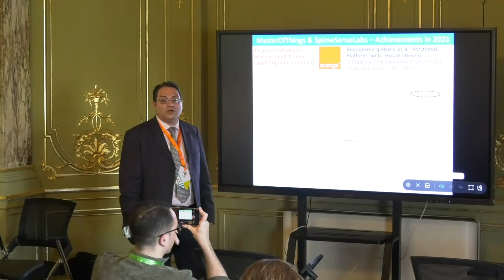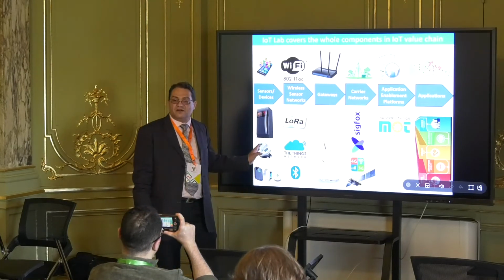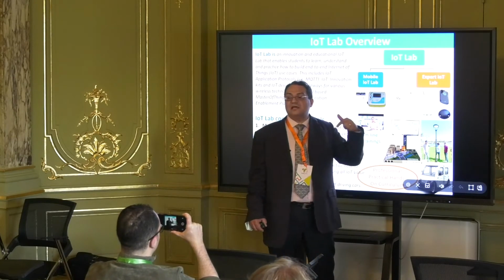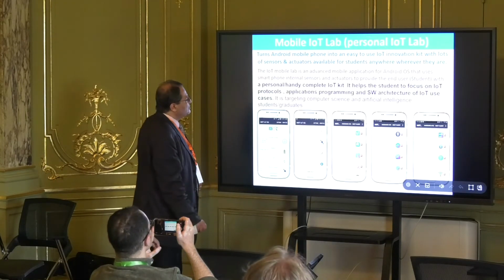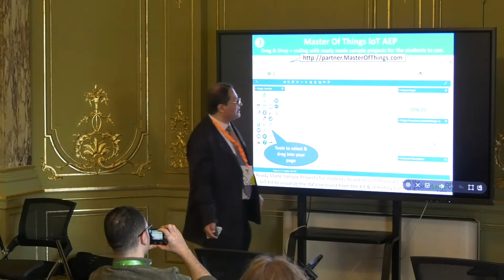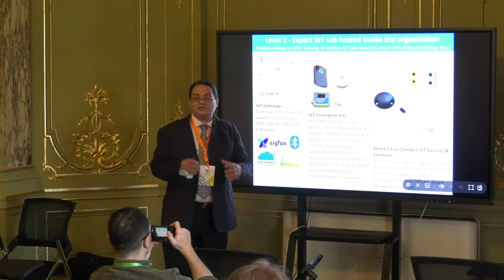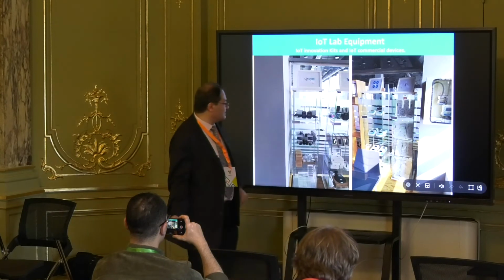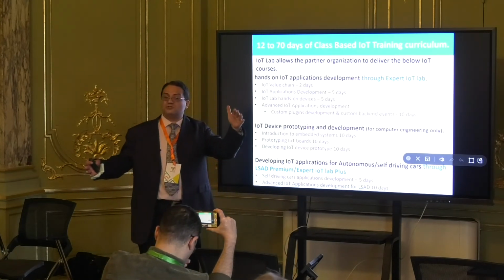Professional IoT Applications Development training utilizing IoT Educational and Innovation Labs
FAMECSE 2022 Tutorials:
By :Bassem Boshra, SpimeSenseLabs, Egypt